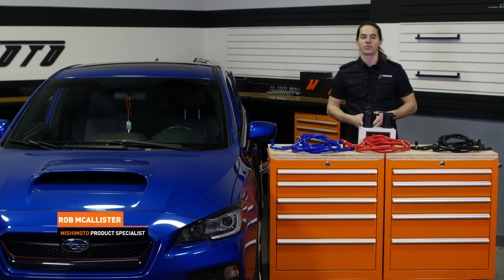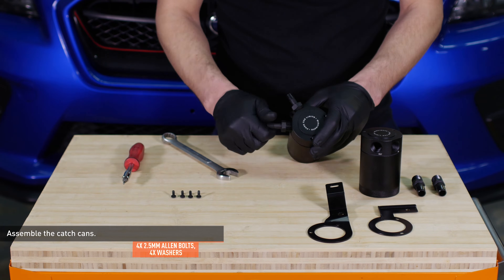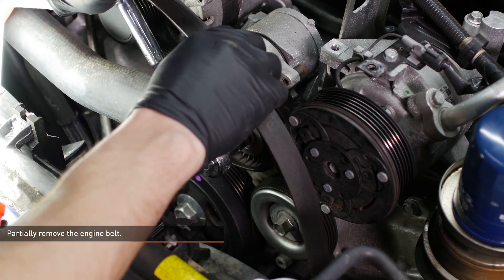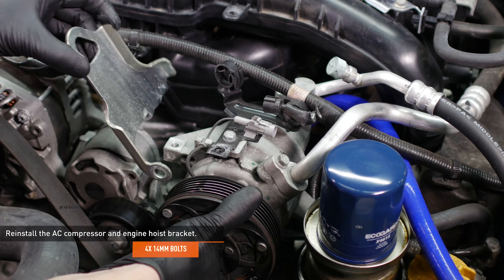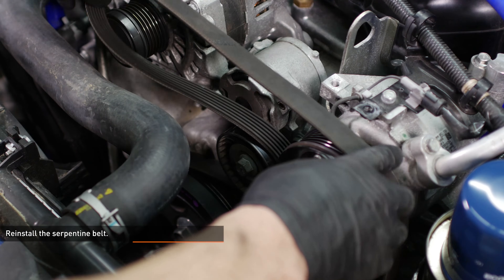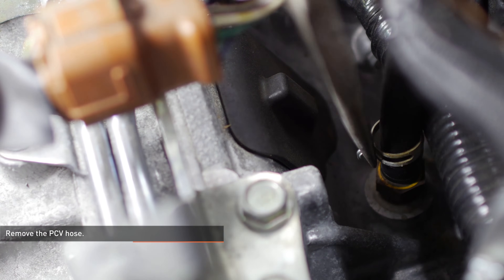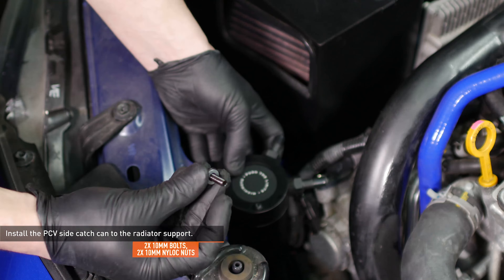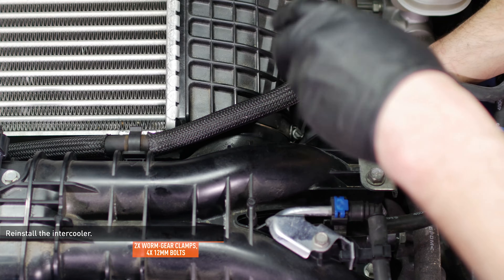Baffled Oil Catch Can System for the 2015-2016 Subaru WRX Install Video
Mishimoto, the world leader in performance cooling products, teaches you to install the baffled oil catch can system for the 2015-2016 Subaru WRX.

MODEL: MMBCC-WRX-15
• Two-can system separates oil particles from PCV and CCV air using 50 micron bronze filter
• Direct-fit brackets mount cans in serviceable locations
• 100% billet 6061 aluminum sealed cans
• Filters and cans are fully serviceable
• Offered with black, blue, or red silicone hoses